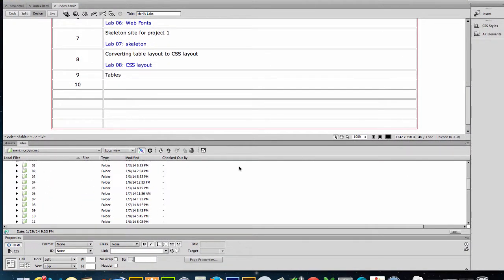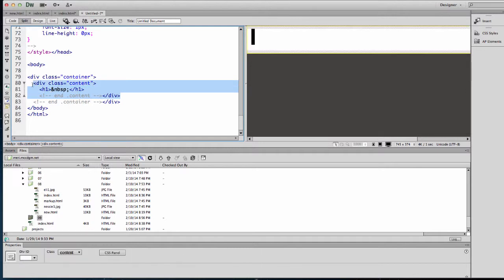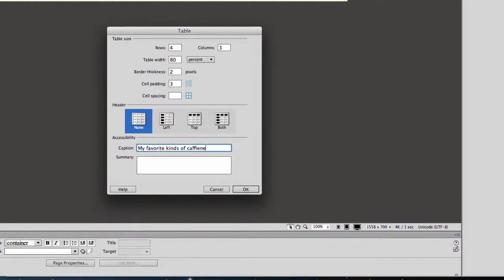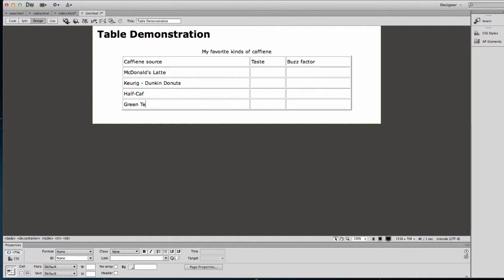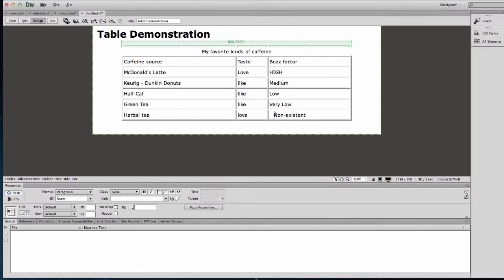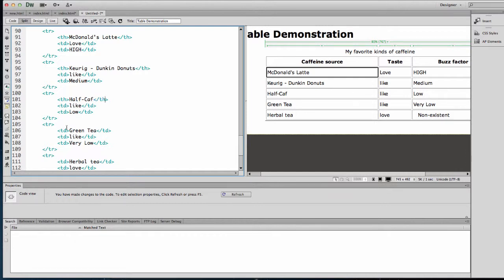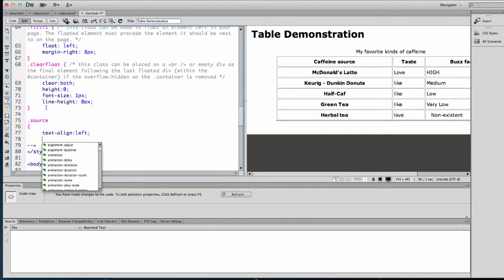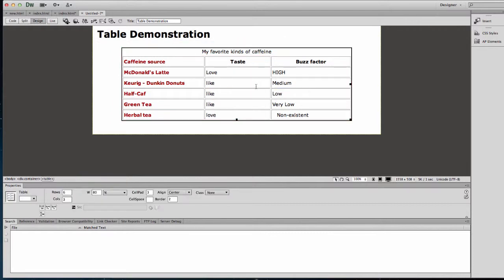Proper use of tables on the web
Setting up tables properly for data using HR tags